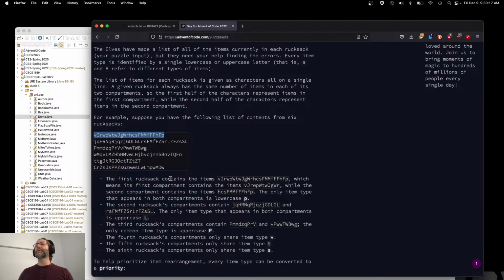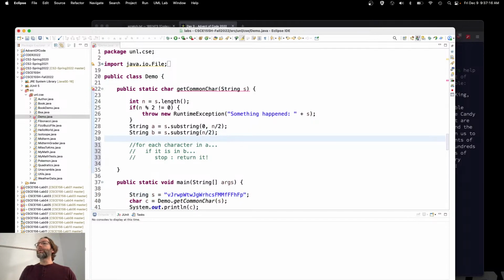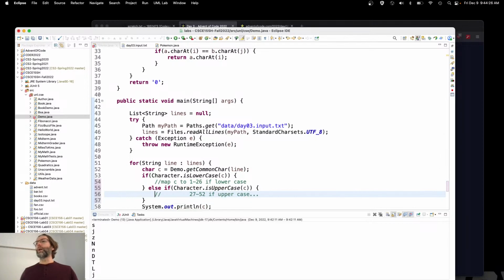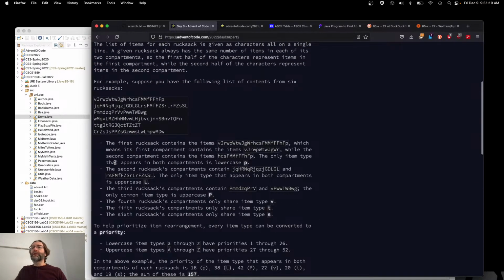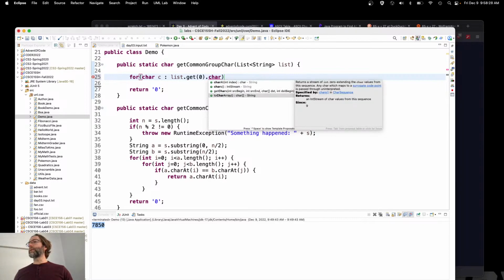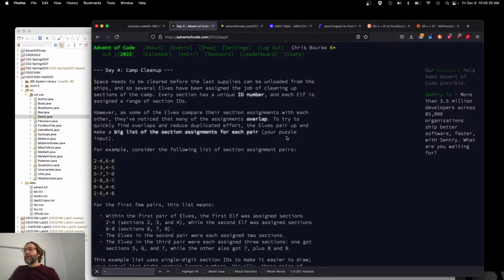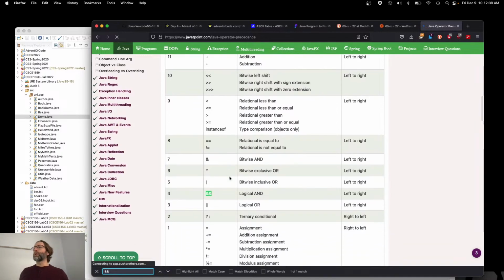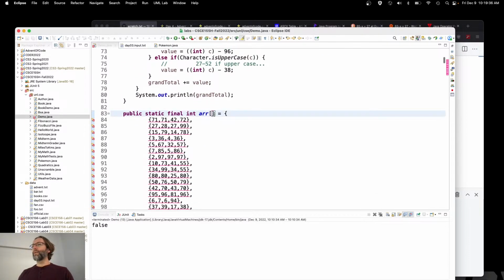omega.3 - Review (2022-12-09)